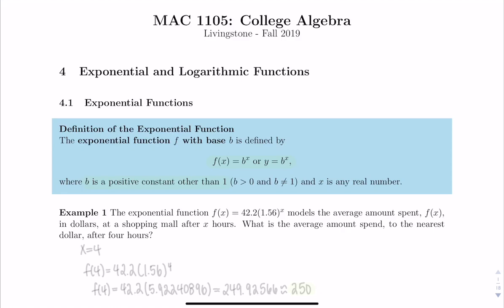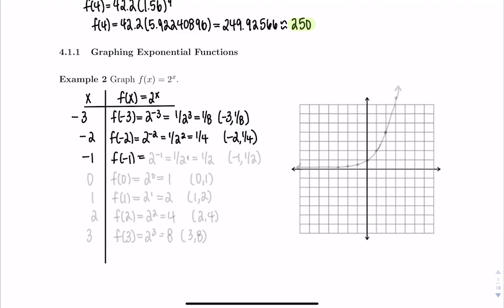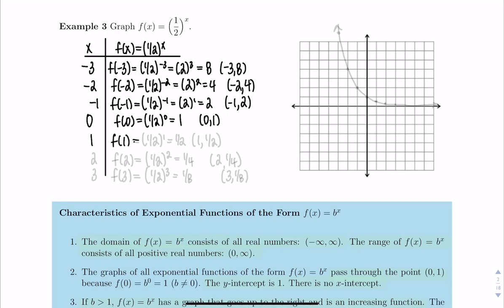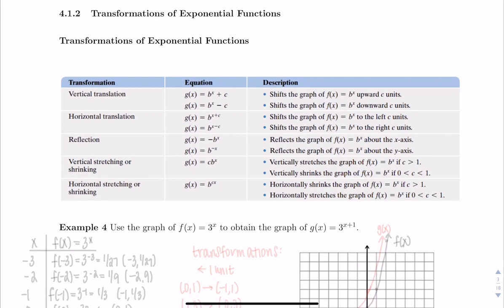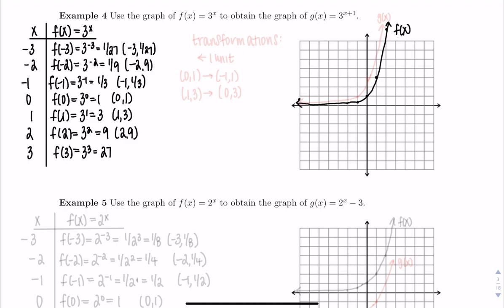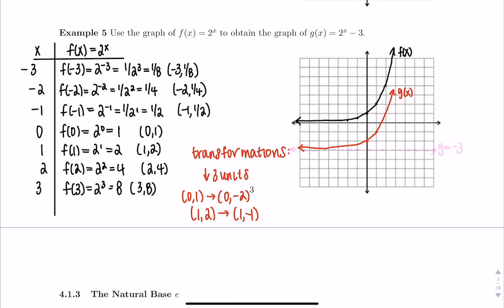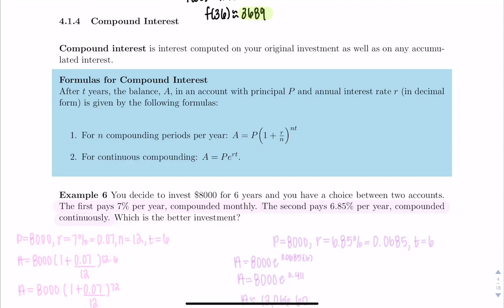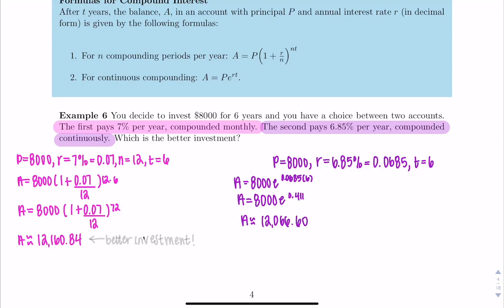MAC 1105 - College Algebra: Section 4.1 (Exponential Functions)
This video is about MAC 1105 - College Algebra: Section 4.1. This section explores exponential functions.